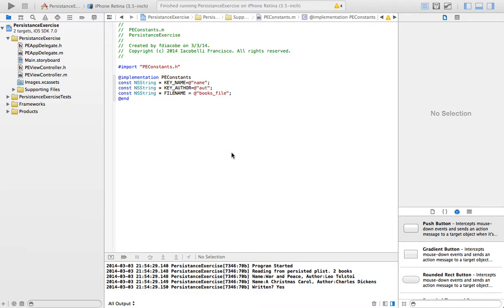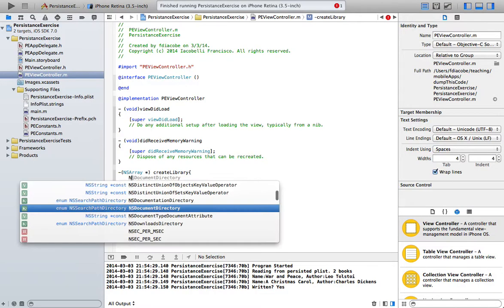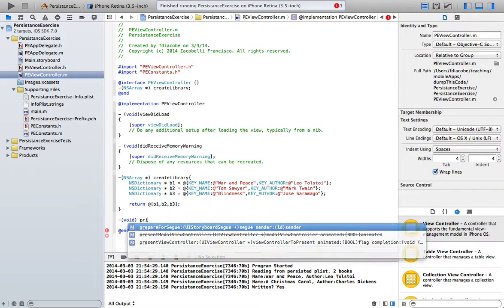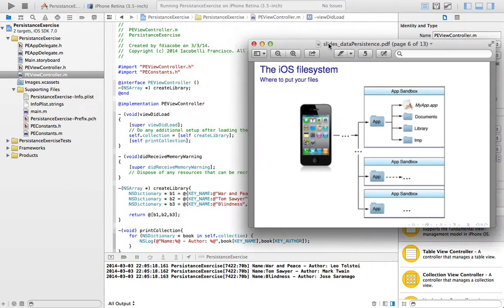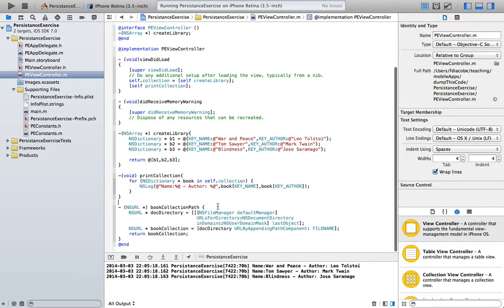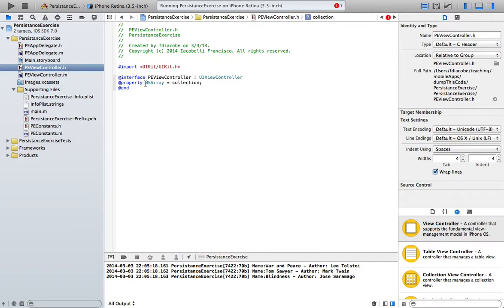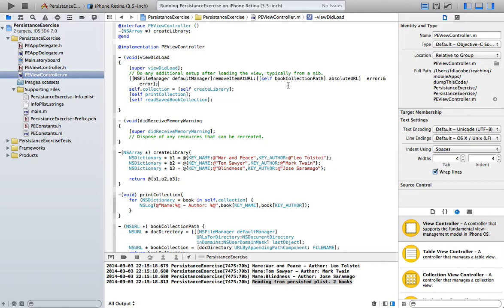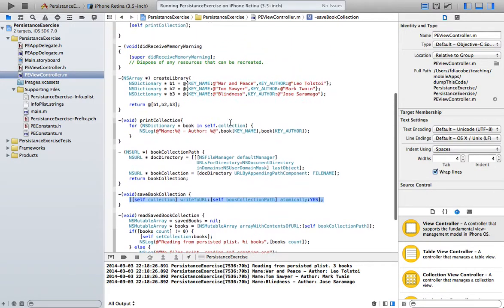Data Persistance in IOS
This shows how to save NSArray's with NSDictionaries into a plist. This is useful to save configurations and basic data for your iOS application.